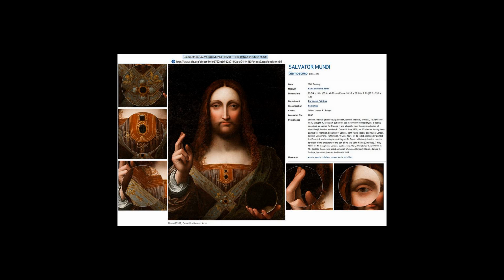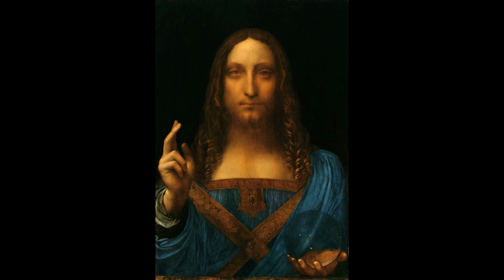[Wikipedia] Salvator Mundi (Leonardo)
Salvator Mundi is a painting of Christ as Salvator Mundi (Latin for Savior of the World) by Leonardo da Vinci, dated to c. 1500. The painting shows Jesus, in Renaissance dress, giving a benediction with his right hand raised and two fingers extended, while holding a transparent rock crystal orb in his left hand, signaling his role as savior of the world and master of the cosmos, and representing the 'crystalline sphere' of the heavens, as it was perceived during the Renaissance. Around 20 other versions of the work are known, by students and followers of Leonardo. Preparatory chalk and ink drawings of the drapery by Leonardo are held in the Royal Collection.
Long thought to be a copy of a lost original, veiled with overpainting, it was restored, rediscovered, and included in a major Leonardo exhibition at the National Gallery, London, in 2011–12. Although several leading scholars consider it to be an original work by Leonardo da Vinci, this attribution has been disputed by other specialists.
It is one of fewer than 20 known works by Leonardo, and was the only one to remain in private hands. It was sold at auction by Christie's in New York to Prince Bader bin Abdullah bin Mohammed bin Farhan al-Saud on behalf of the Abu Dhabi Department of Culture & Tourism on 15 November 2017, for $450.3 million, setting a new record for most expensive painting ever sold.